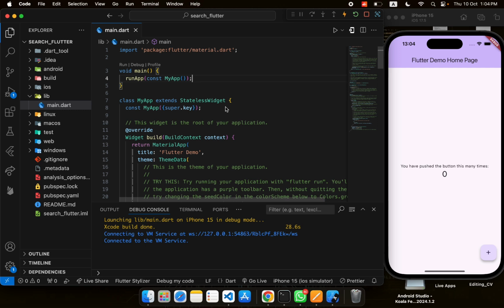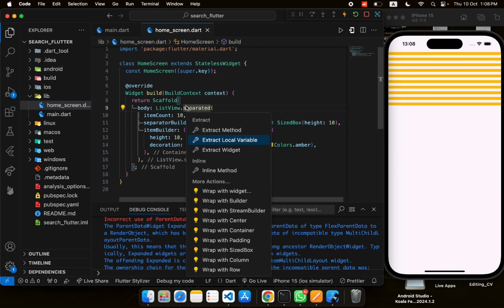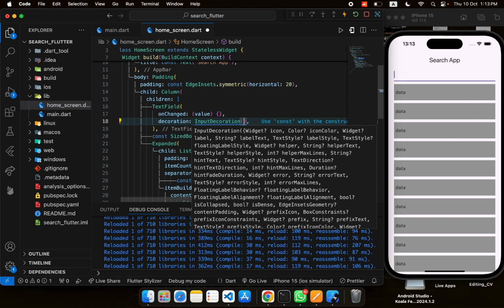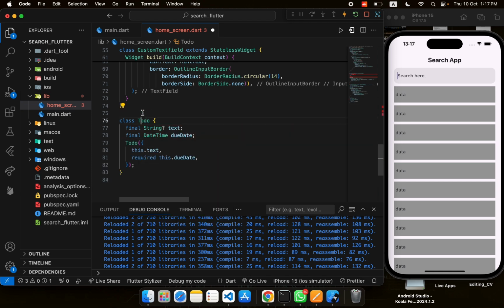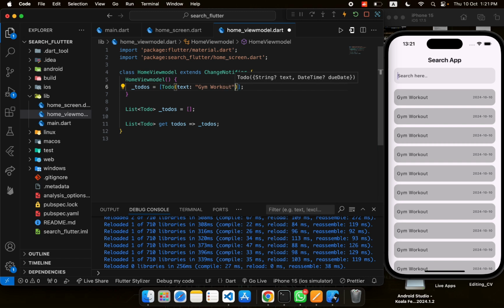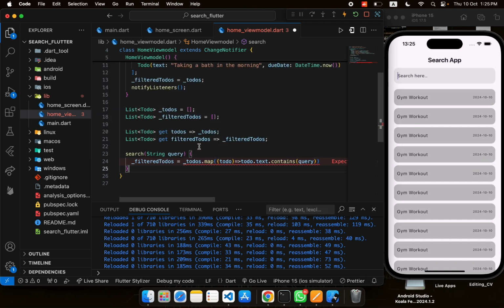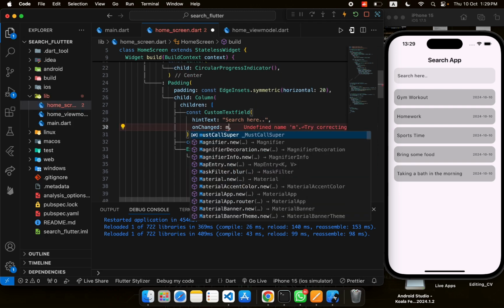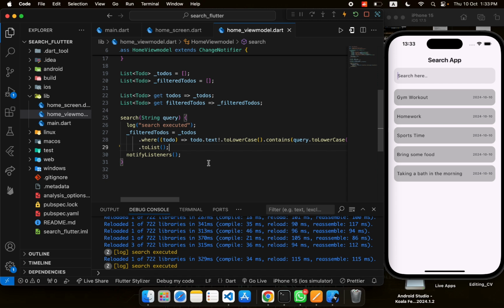Search in Flutter | Search & Filter ListView in Flutter - Flutter Tutorial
In this Flutter tutorial, you'll learn how to implement search functionality and filter a ListView in Flutter. Discover how to build a dynamic search bar that filters items in real-time, enhancing user experience and making your Flutter apps more interactive. Whether you're creating a shopping app, contact list, or any app that involves a list of items, this step-by-step guide will show you how to efficiently handle searching and filtering within a ListView.

This tutorial covers:

Implementing search functionality in Flutter
Using ListView to create dynamic lists
Filtering items based on user input
Handling search queries efficiently
Flutter Search Bar
Search in Flutter